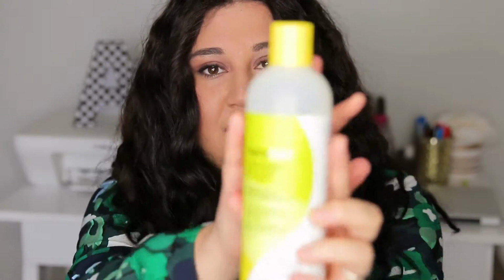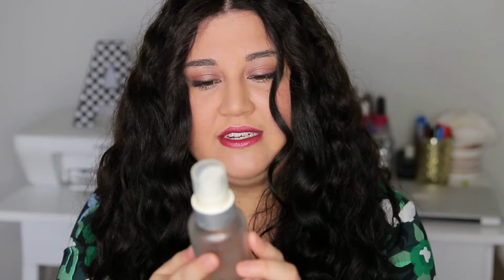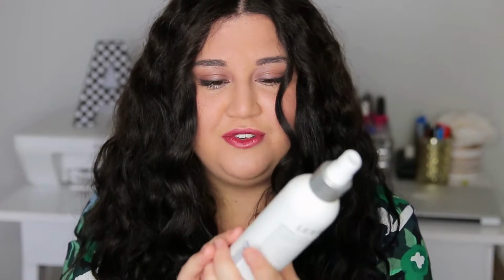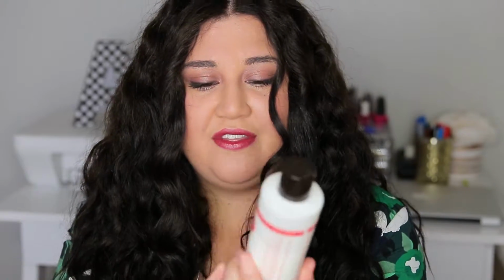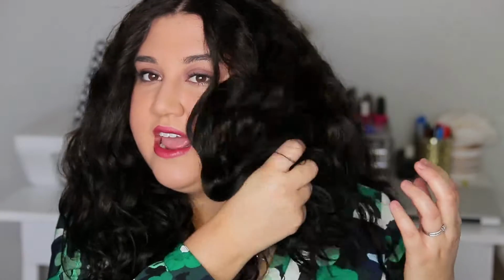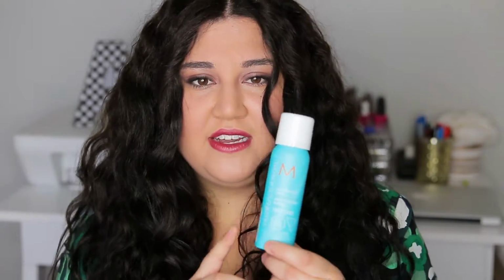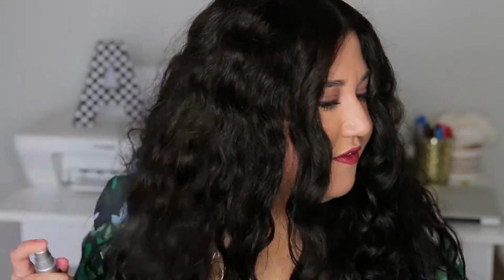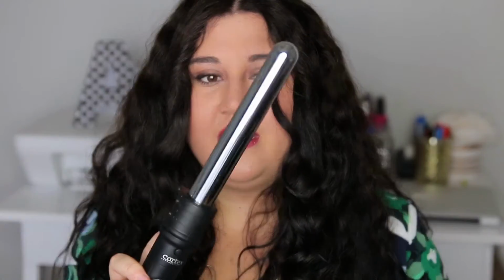My Favorite Curly Hair Products | Meagan Aguayo